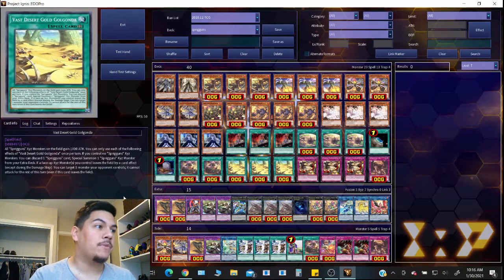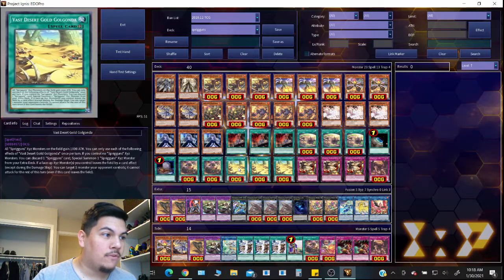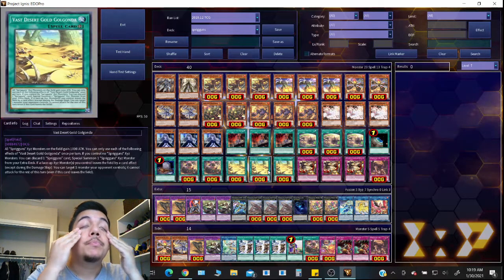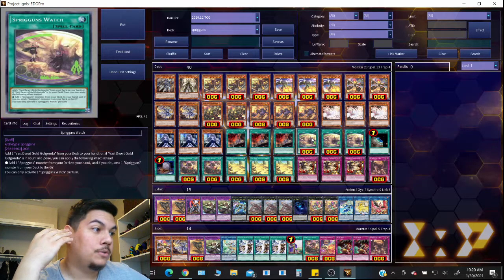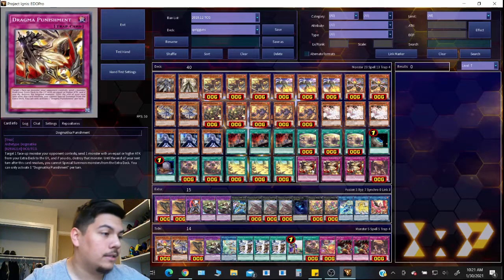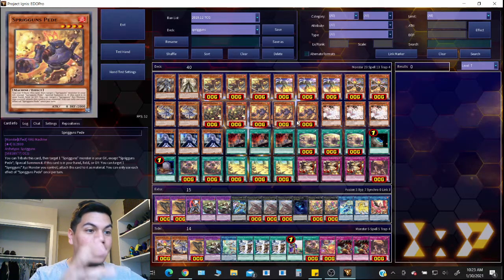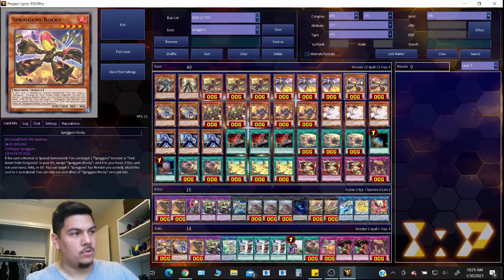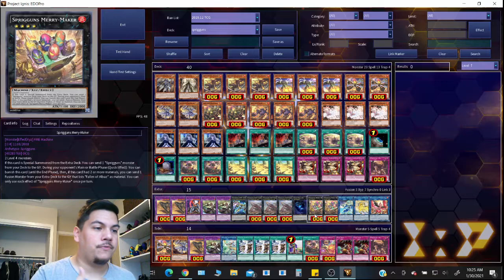BEFORE YOU BUY... SPRINGANS!! PROS AND CONS!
HMU on Instagram: @sebs789